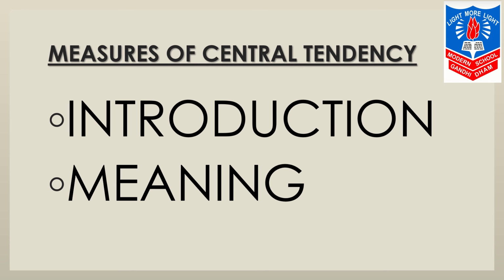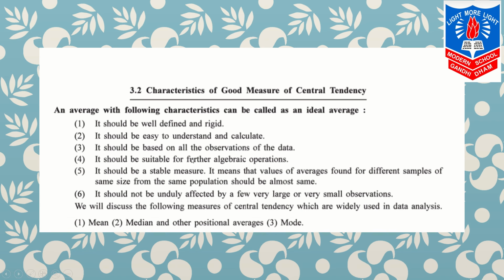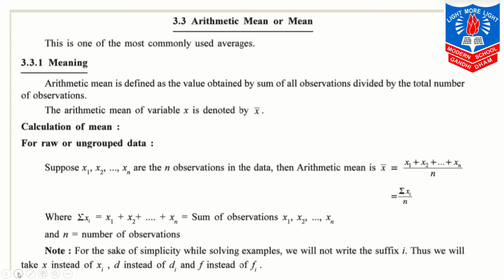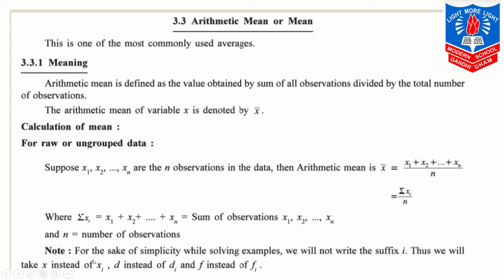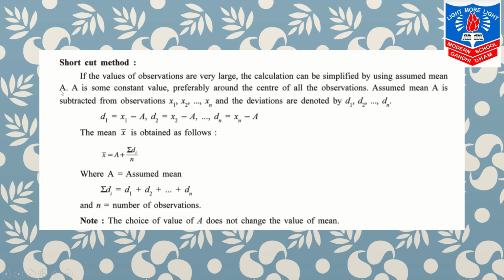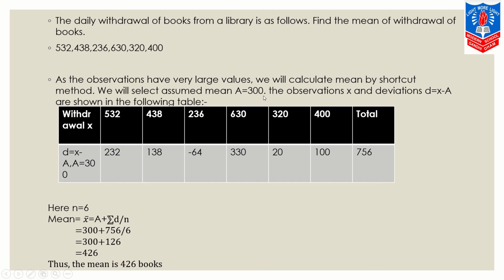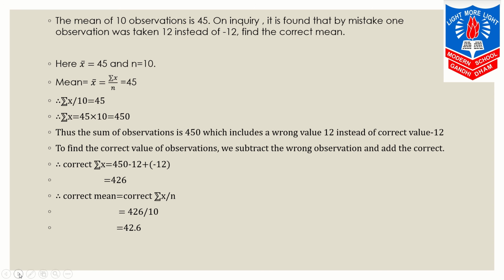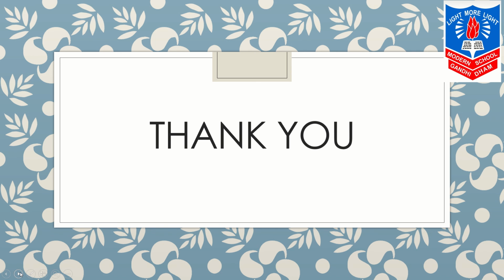Std 11 Sub Stats Ch 3 Part 1 by Miss Neeta T